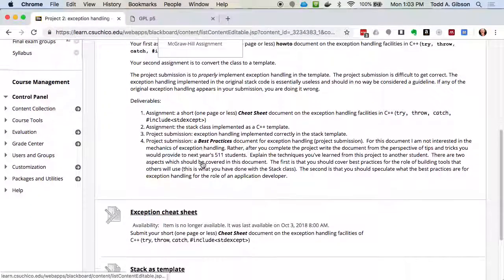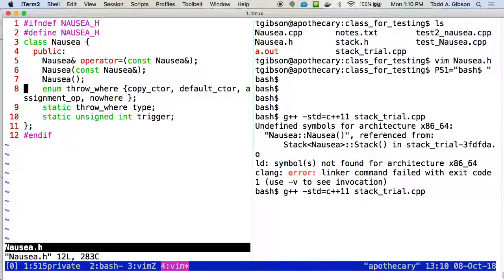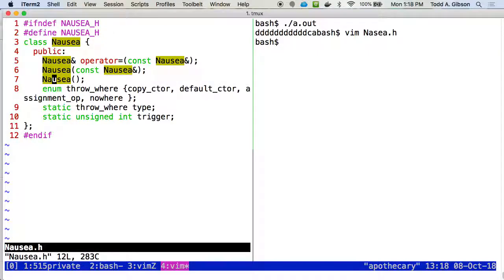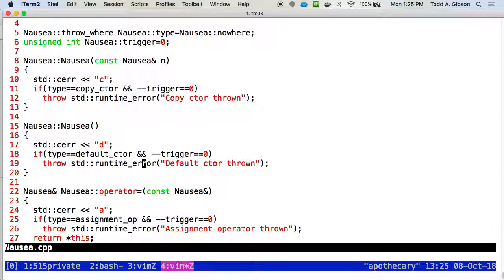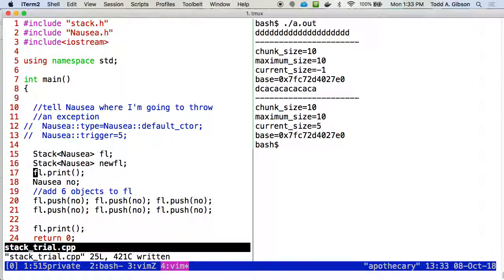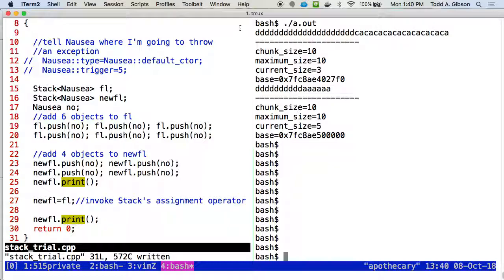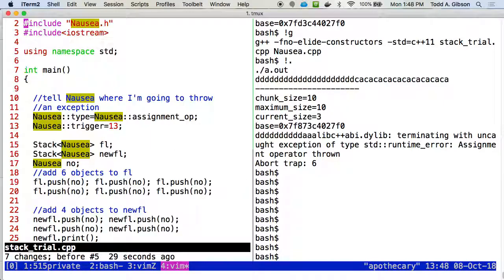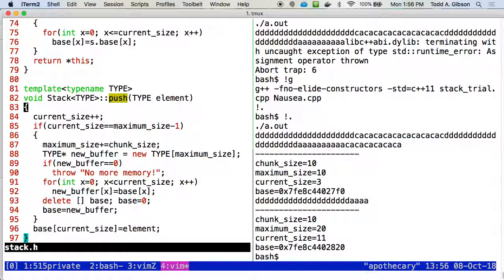Screencast csci511 2018 10 08